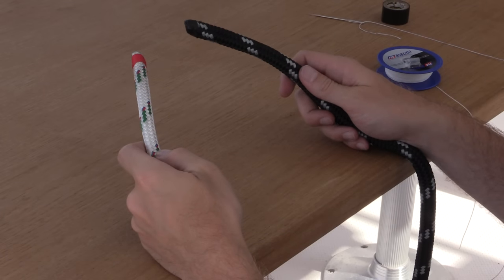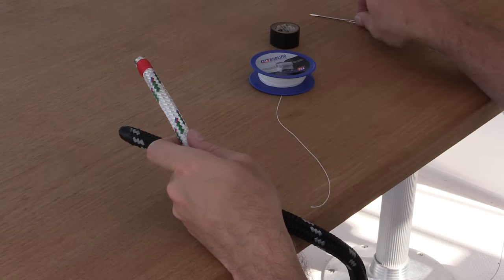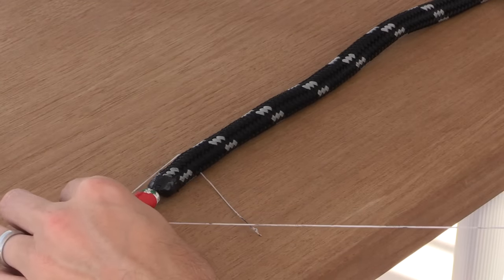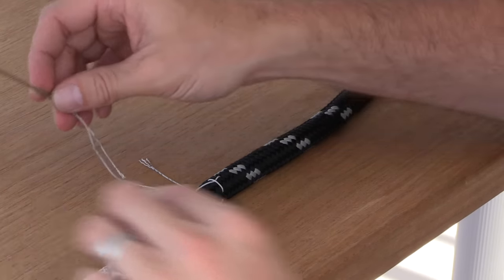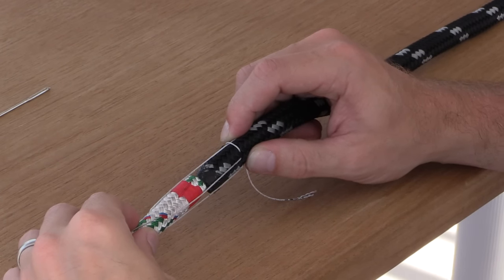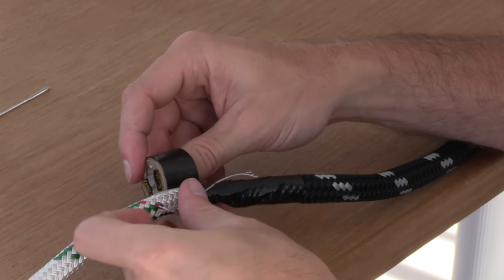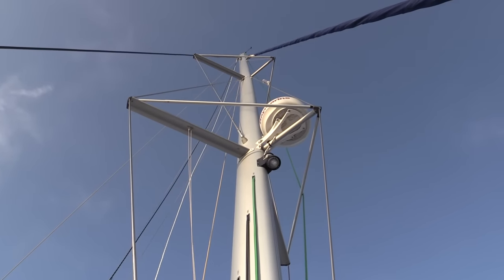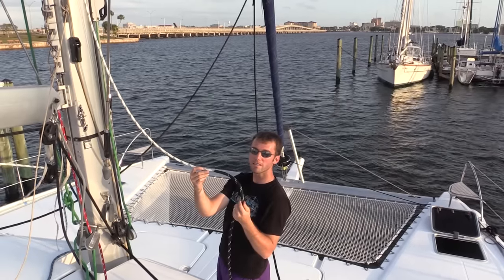Life Aboard: Running Lines Through The Mast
The second video in our "Life Aboard" series which shows more of our day to day life on our sailing catamaran.  This video shows how we swapped out our main halyard and run the new line through the mast.